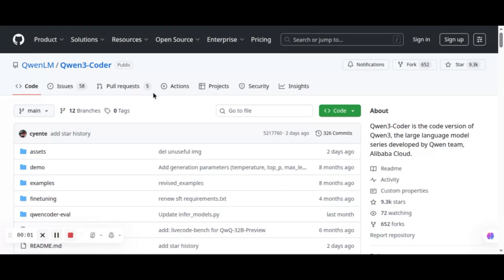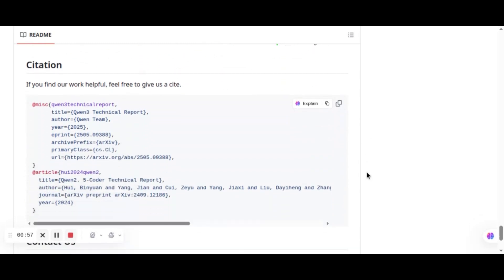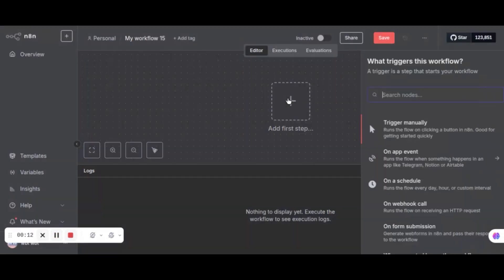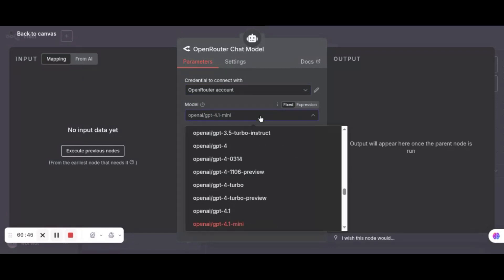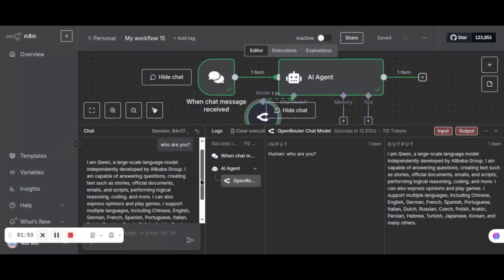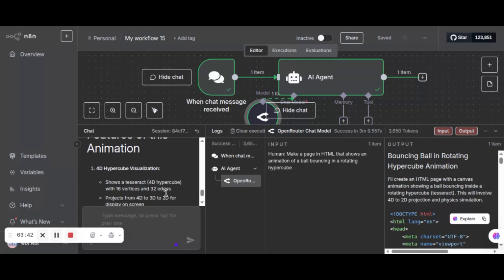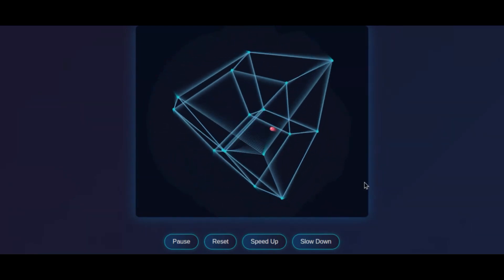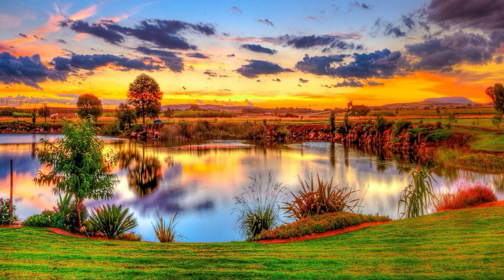Qwen 3 Coder Agentic AI in n8n! 🤖 Build Autonomous Coding Workflows (OpenRouter Integration)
Unlock the future of coding with Qwen 3! 🚀 In this video, we'll show you step-by-step how to integrate the powerful Qwen 3 coder model into n8n using OpenRouter to achieve incredible agentic coding capabilities. Learn to build autonomous AI workflows that write, debug, and refactor code for you!